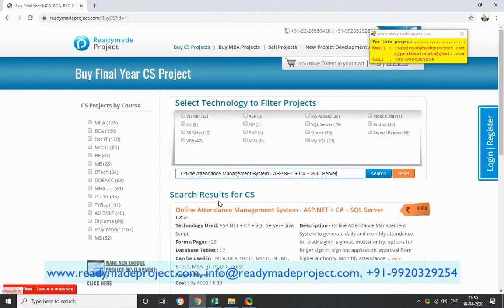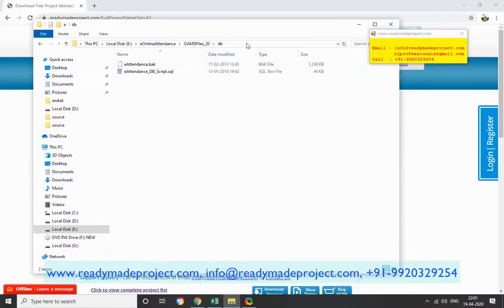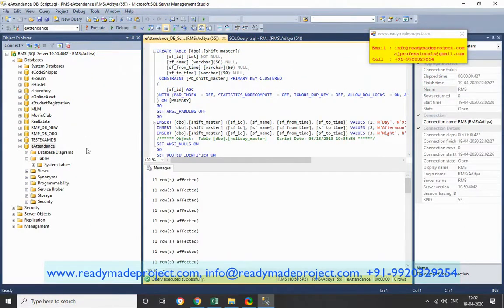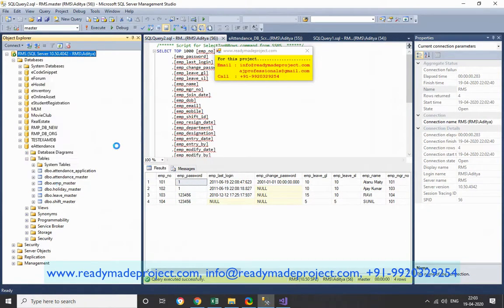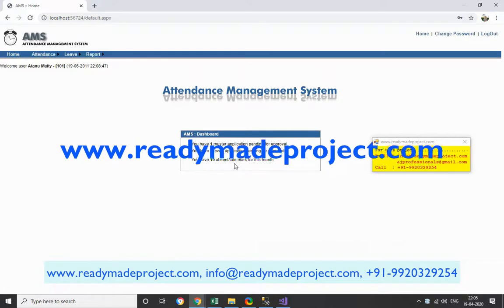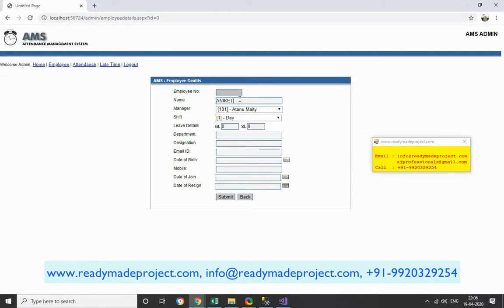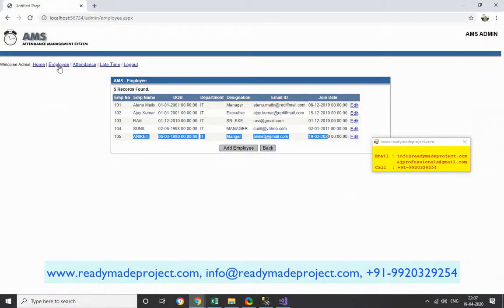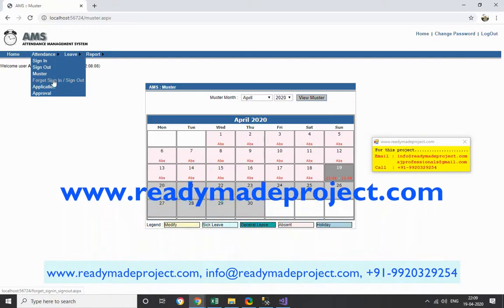Online Attendance System ASP.Net, SQL Server Configuration and Working Demo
Online Attendance Management System - ASP.NET + C# + SQL Server

Description:
Web based Attendance Management System to generate daily and monthly attendance, for track signin, signout, muster entry, options for forget sign in, sign out application, approval from higher authority. Monthly Attendance Report, Leave management, etc.

Technology:
ASP.NET, C#. Java Script and SQL Server